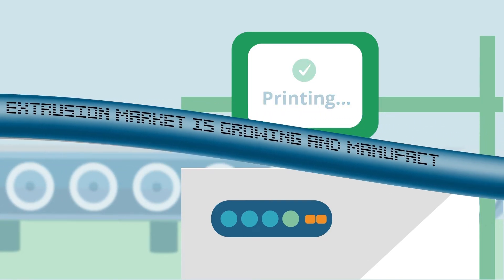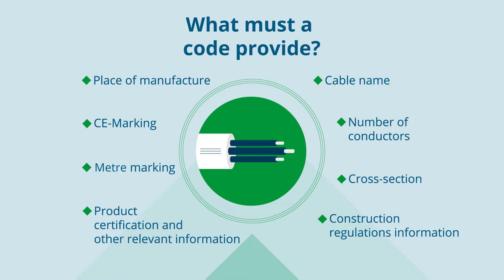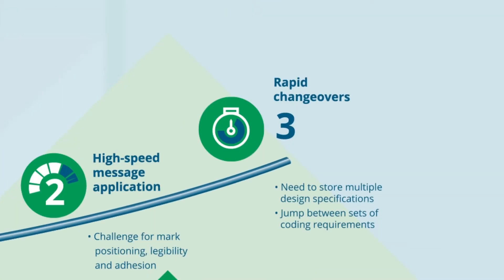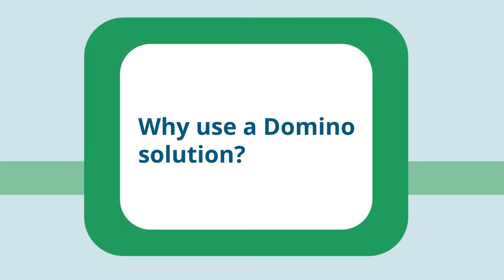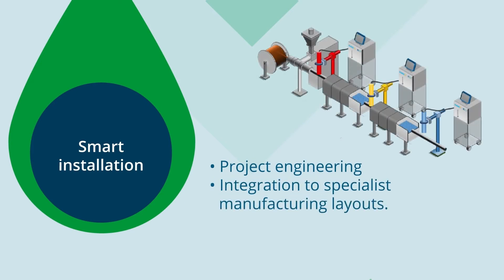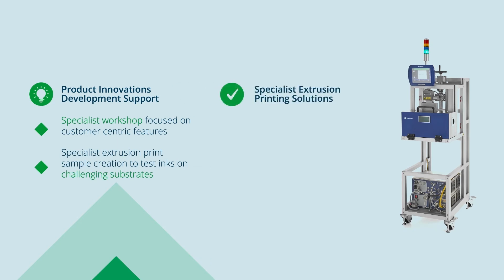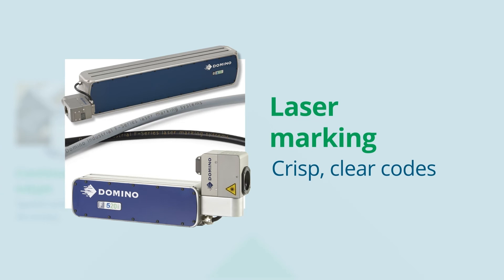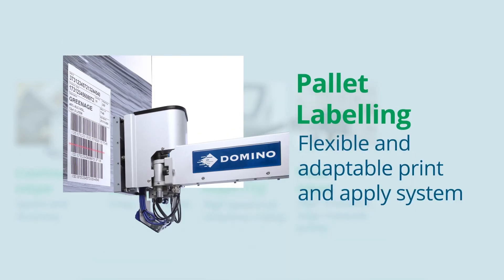Domino - Industrial Expertise in Coding and Marking for Extrusion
The extrusion market is growing, and manufacturers are facing many challenges including maintaining uptime, choosing the correct inks for the application, and rapid changeovers between processes.

Domino offers a range of reliable extrusion solutions, spanning your entire production line including:

✔️ Continuous Inkjet (CIJ) - for speed and accuracy

✔️ Laser - offering crisp, clear codes

✔️ Thermal Inkjet (TIJ) - for high speed, high resolution coding

✔️ Piezo Inkjet (PIJ) - for high resolution, large character printing

✔️ Pallet labelling - a flexible and adaptable print-and-apply system

Watch our video to learn more about our product ranges and solutions provided: